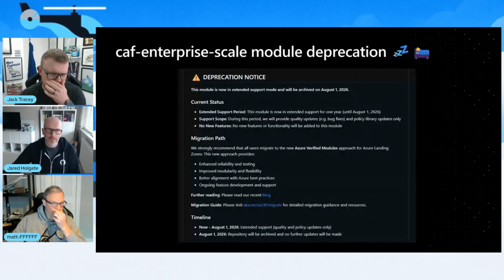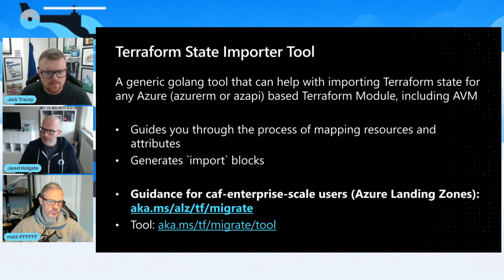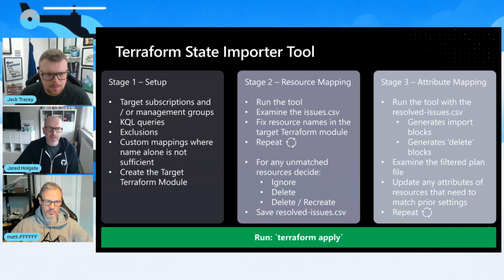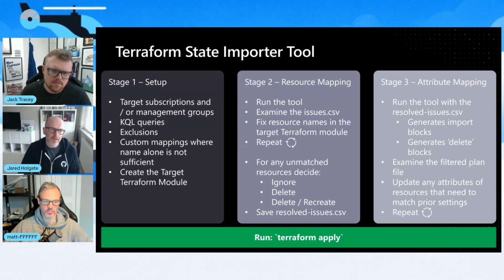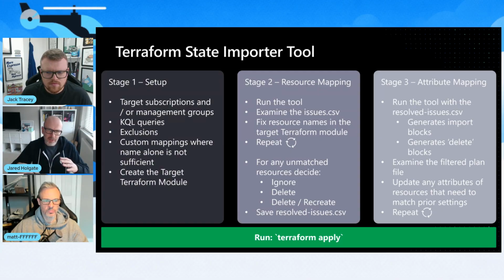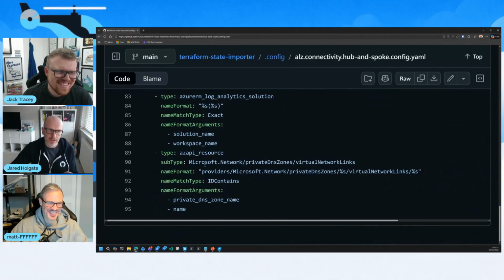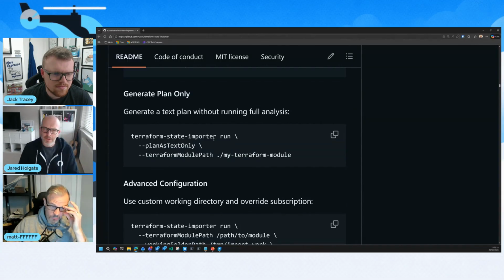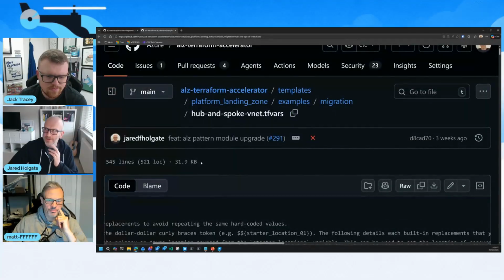ALZ Weekly Question - Week 7 - 2026 - Migrating from CAF‑Enterprise‑Scale to AVM Terraform ALZ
Where we answer YOUR questions about all things ALZ; and other closely related topics! (Send us your question for future episodes

This week's questions that we answered:
- "How can we migrate from the Terraform CAF-Enterprise-Scale module to the AVM based ALZ Terraform approach?"

Join us next week for another set of ALZ questions getting answered!

And thanks to Matt White & Jared Holgate for joining me this week

And if you've missed any of the previous week's head